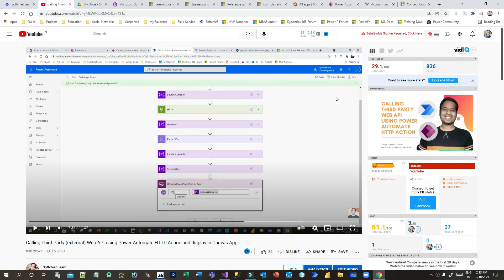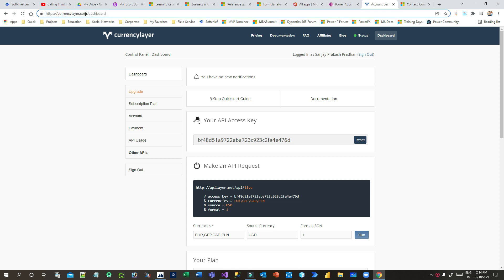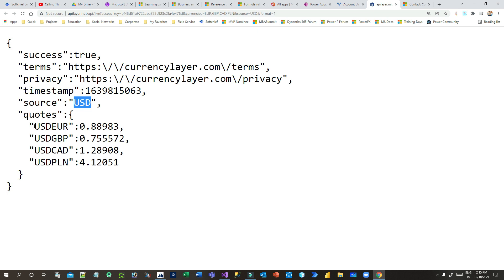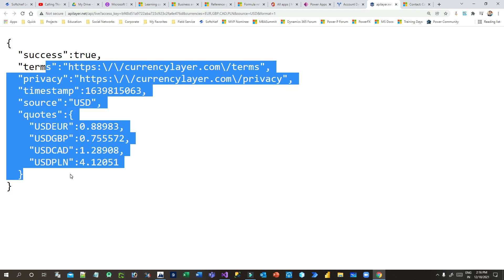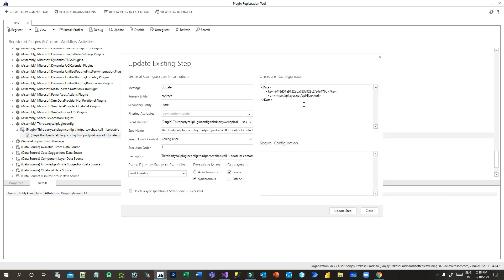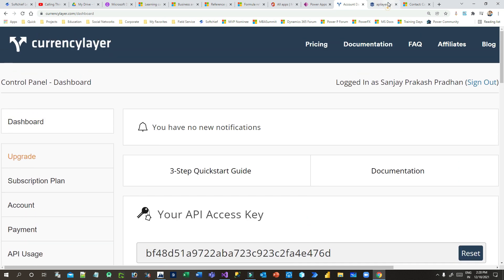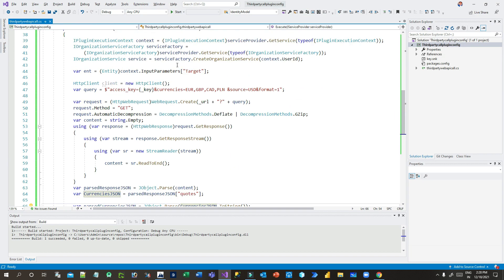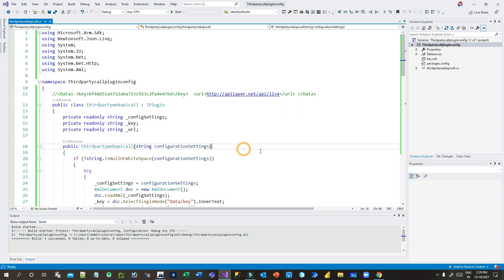How to Call third party WebAPI from plugin in dynamics 365 and power apps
This video explains the below points on Dynamics 365 Customer Engagement CRM: How to Call third party WebAPI from plugin in dynamics 365 and power apps